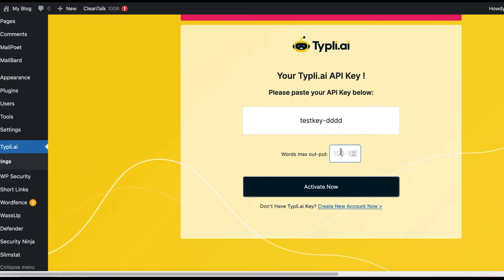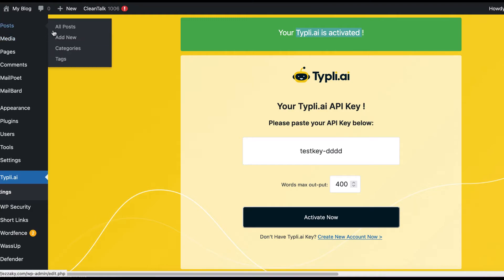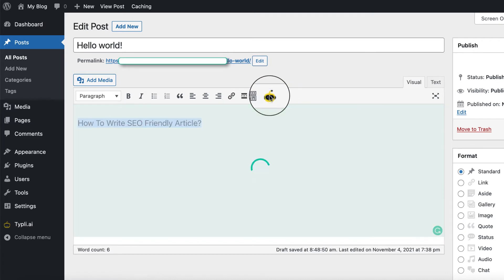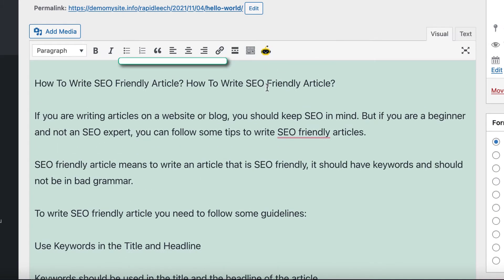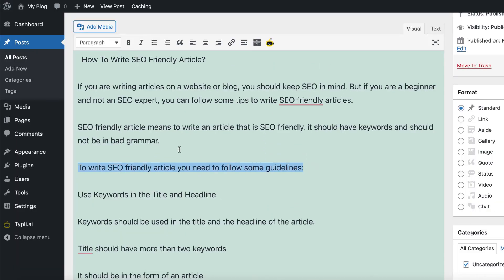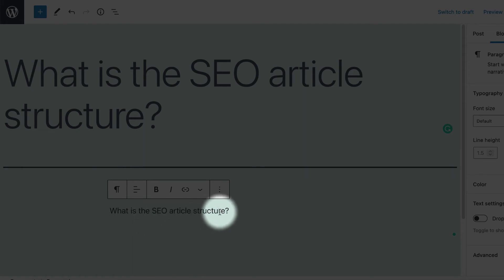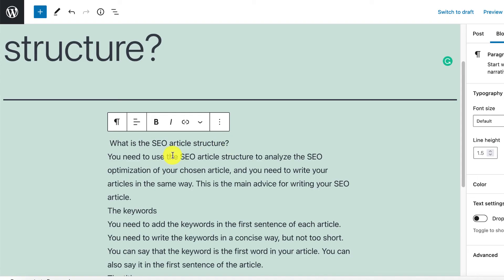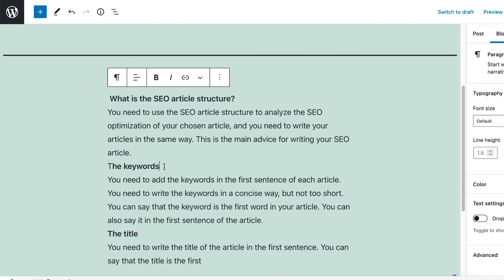Typli.ai WordPress Plugin